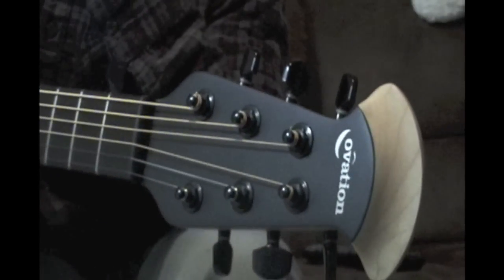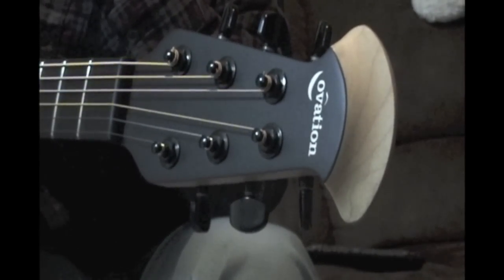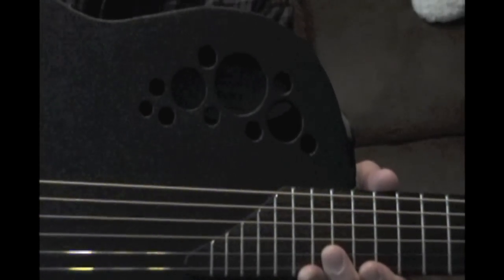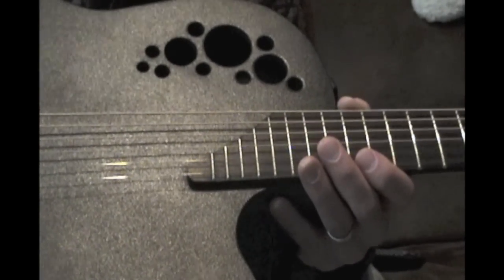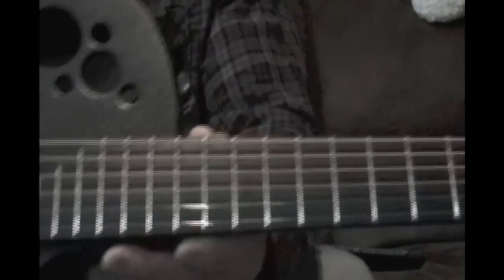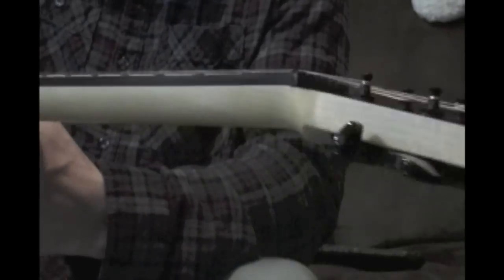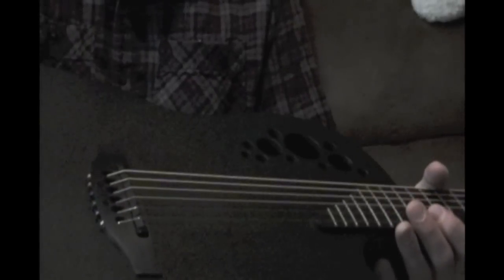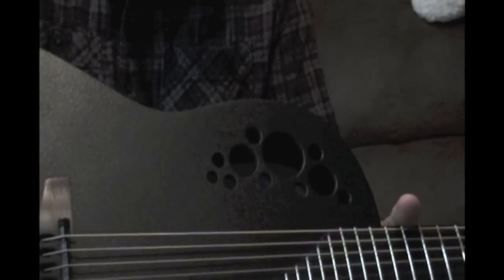Ovation Elite 1778TX Guitar Review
The most comfortable guitar I have ever played! I compared this to several Ibanez, Martin CXAE, Dean (see review) and Epiphone. Now you gotta like the Ovation sound to like this axe. Like most will tell you, that is where Ovations really shine. The unplugged sound is terrific for an ovation and competes with standard guitars in its price range. The comfort, playability, plugged-in/recording sound, and quality of craftsmanship sold me from the beginning.

I have no complaints and really am enjoying the comfort of this well rounded mid priced guitar.

Specs (on GC webpage):

6-String Acoustic-Electric
Body Type: Mid-depth bowl
Top: AA solid spruce
Bracing: Scalloped X
Scale Length: 25-1/4"
Fretboard: Rosewood with black satin
Fret Inlay: None
Bridge: Rosewood with black satin
Rosette: Multi-soundhole bass side
Pickup: Ovation OCP-1K
Nutwidth: 1-11/16"
Machines: Black Ovation